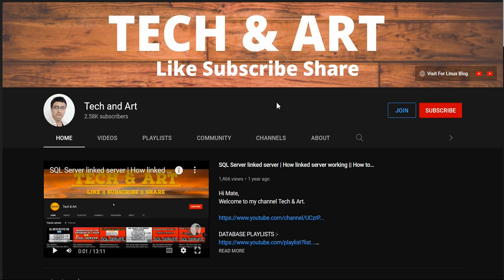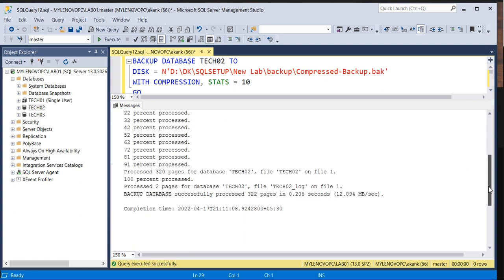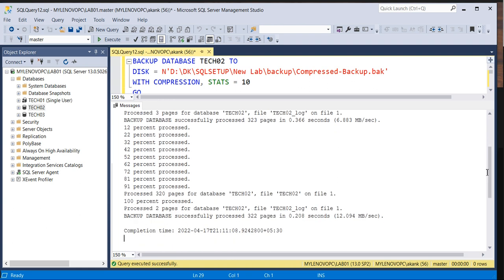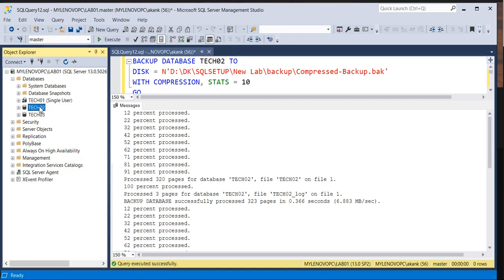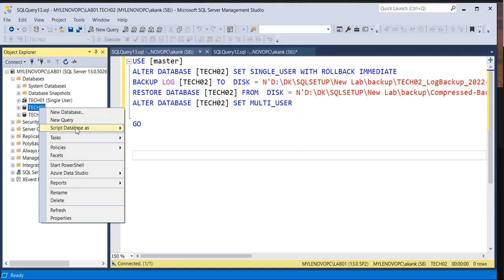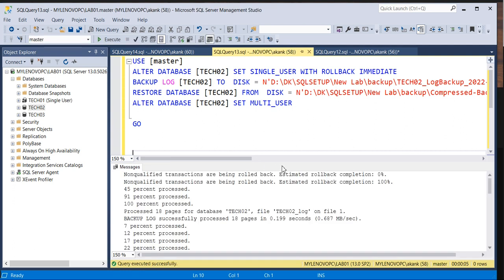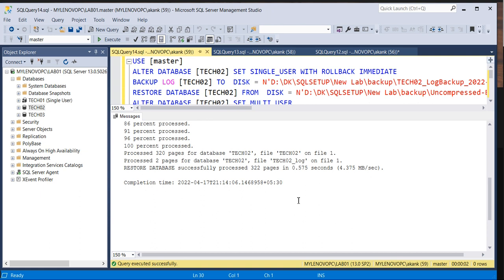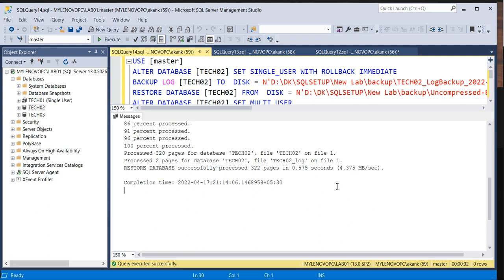SQL Server Backup Performance || Does Compressed and Un- Compressed backup impacting performance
Hi Mate,

In this session we are going to discuss about how to SQL Server Backup Performance || Does Compressed and Un- Compressed backup impacting performance

SQL MIRRORING

SQL REPLICATION